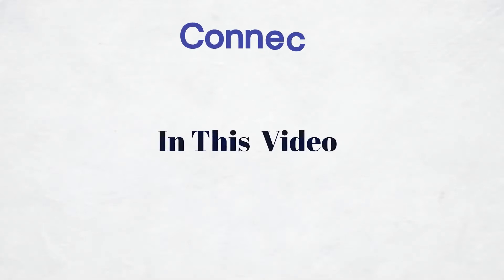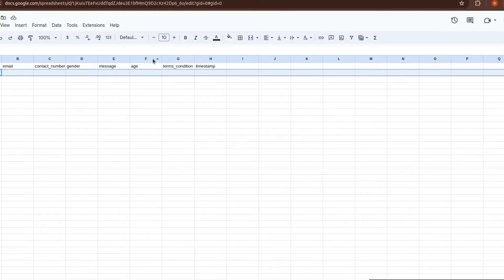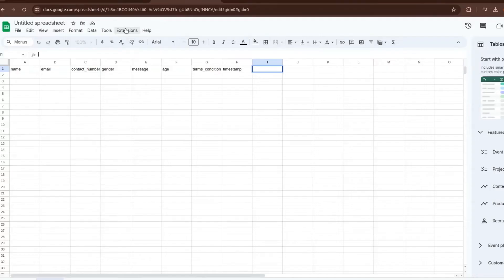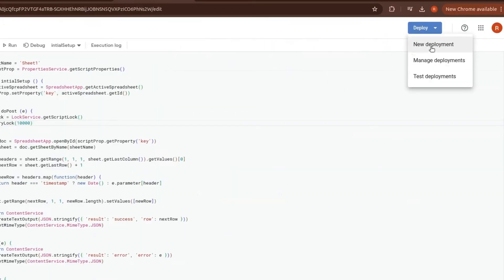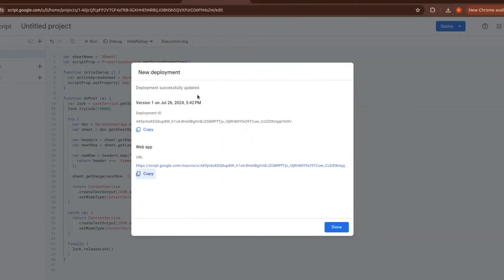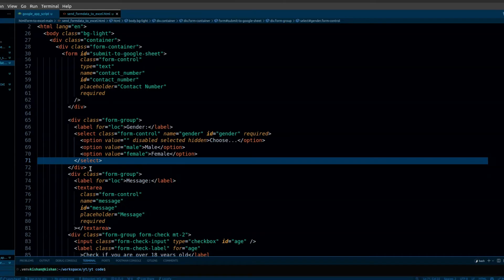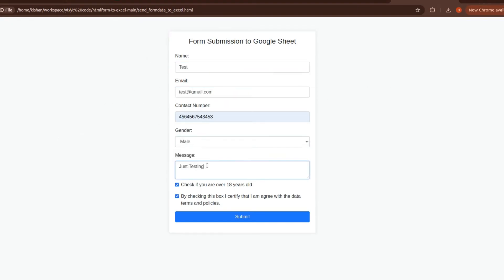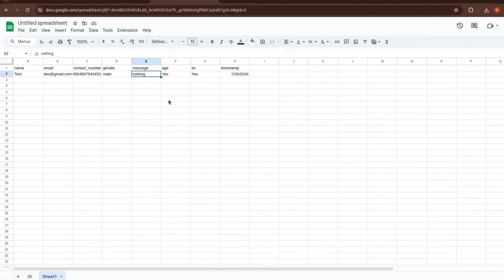Send HTML Form Data To Google Sheets in just 2 minutes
In this tutorial, you'll learn how to send HTML form data to Google Sheets in just 2 minutes. We'll guide you through the process of creating an HTML form, setting up a Google Script to capture the data, and linking it all together

How to send HTML form data to Google Sheets
Quick way to send form data to Google Sheets
Data collection automation
Form data automation
HTML to Google Sheets